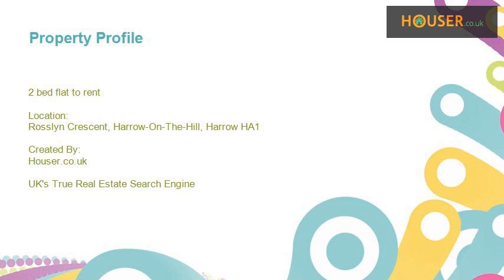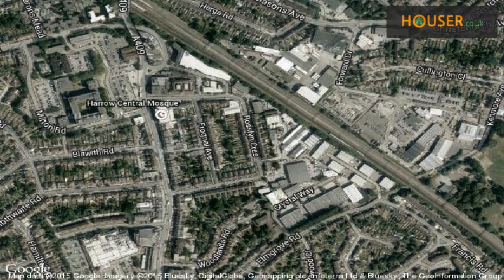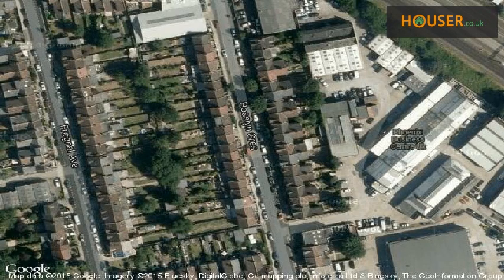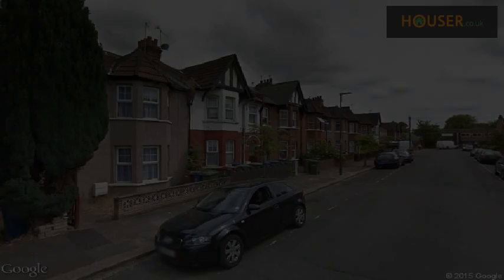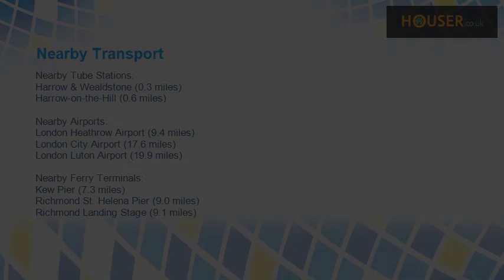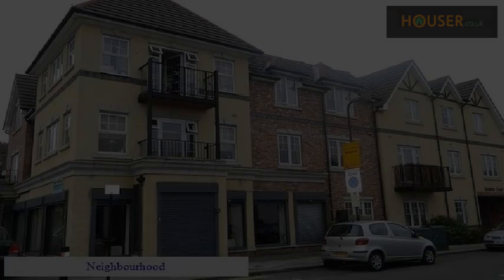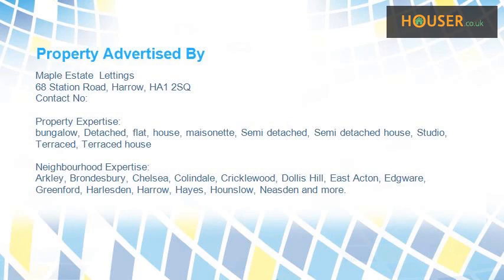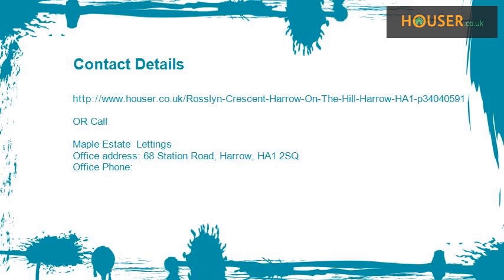2 bed flat to rent on Rosslyn Crescent, Harrow-On-The-Hill, Harrow HA1 By Maple Estate Lettings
A second floor contemporary apartment located in this block located in a prime location of Harrow. Features open plan sitting/kitchen area, combined bathroom/WC and two double bedrooms. Furnished or unfurnished (landlord is flexible). Available early February.  You may download, store and use the material for your own personal use and research. You may not republish, retransmit, redistribute or otherwise make the material available to any party or make the same available on any website, online service or bulletin board of your own or of any other party or make the same available in hard copy or in any other media without the website owner's express prior written consent. The website owner's copyright must remain on all reproductions of material taken from this website.